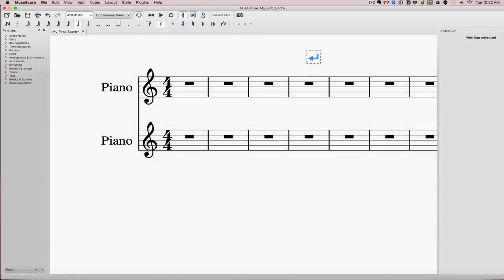Species of Counterpoint (Part 1)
Species of Counterpoint (Part 1): College Music Theory Lesson 4